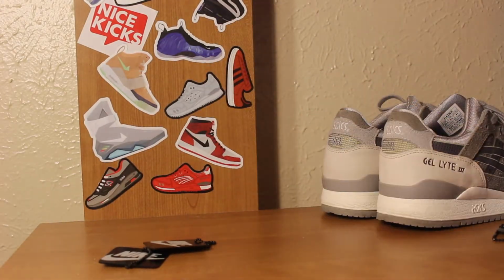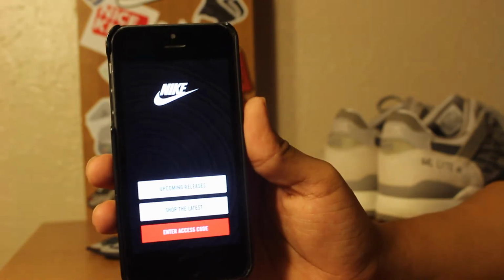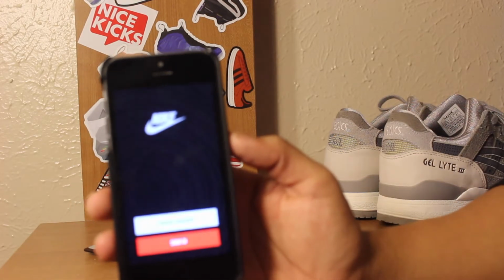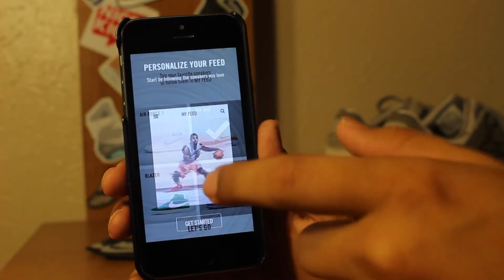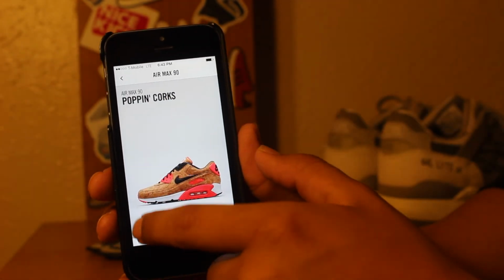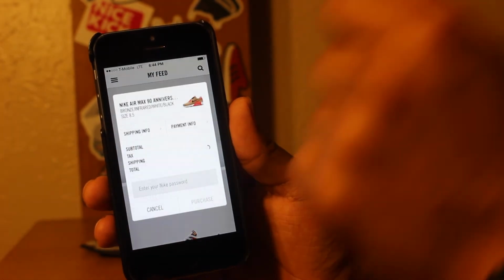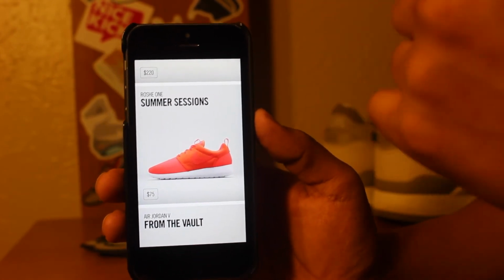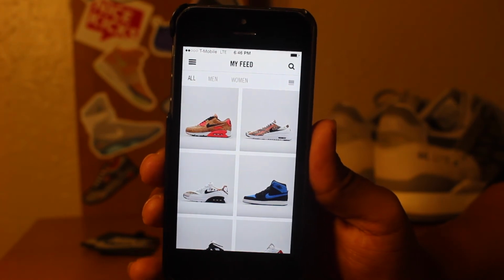Nike Sneakers APP + Code Giveaway!